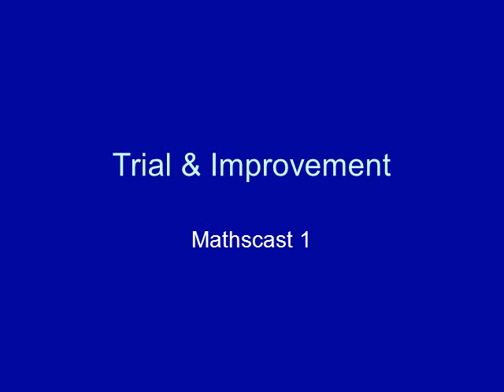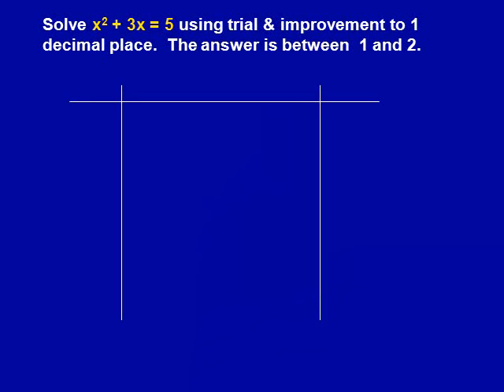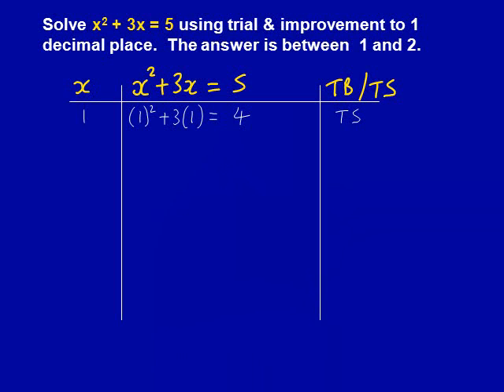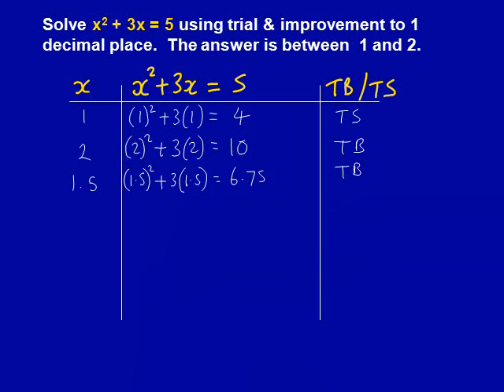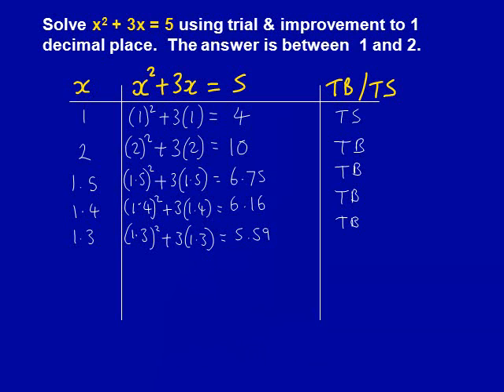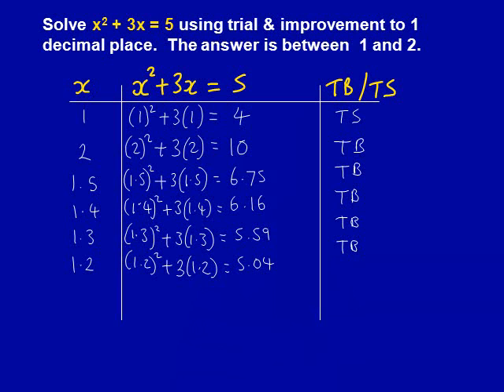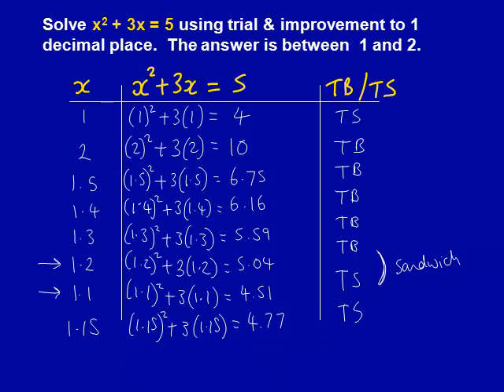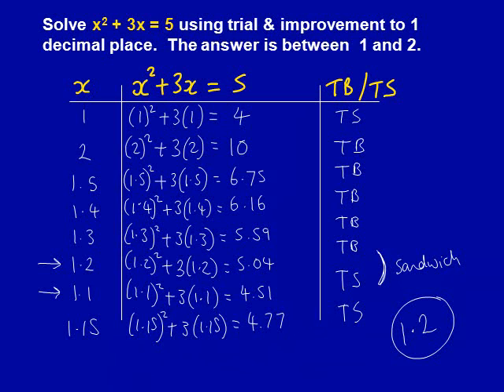Trial & Improvement mathscasts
Watch the trial and improvement revision lesson and practice the questions afterwards.